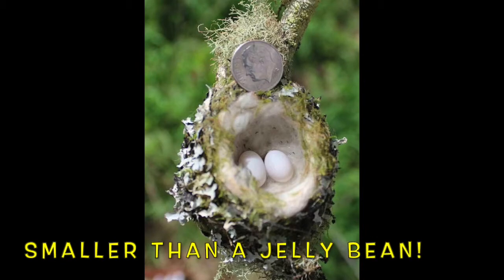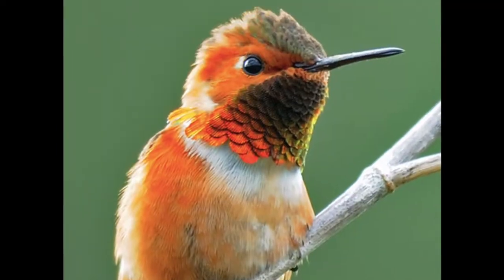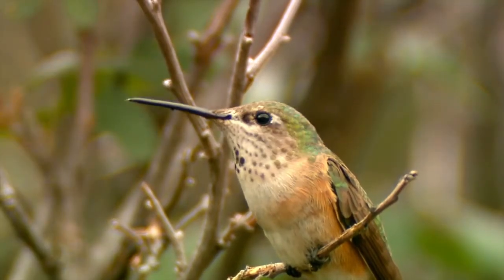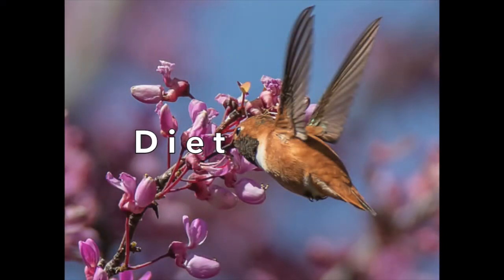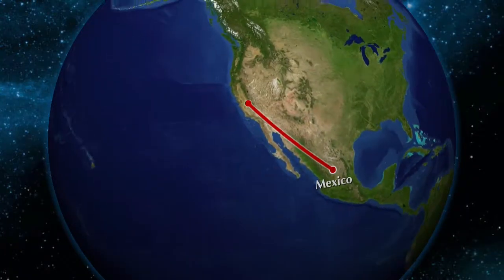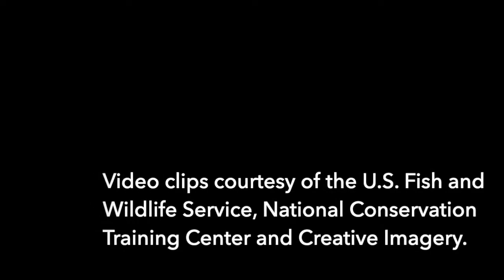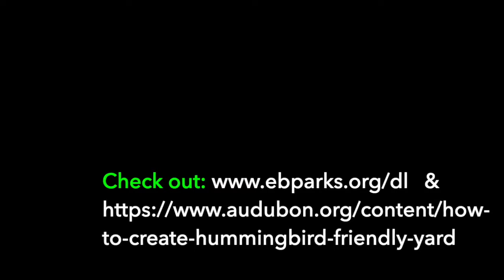Rufous Hummingbirds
These tiny birds, are amazing migrators! Join Naturalist Erica and explore the world of the Bay Area's smallest avian inhabitant.